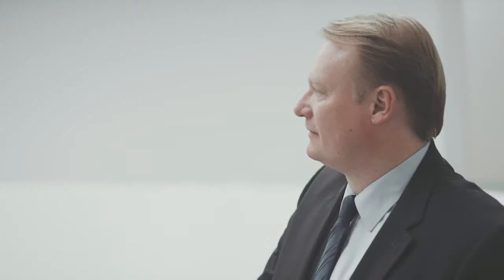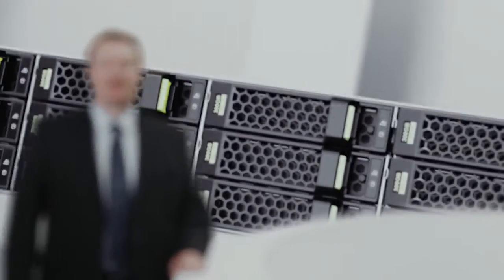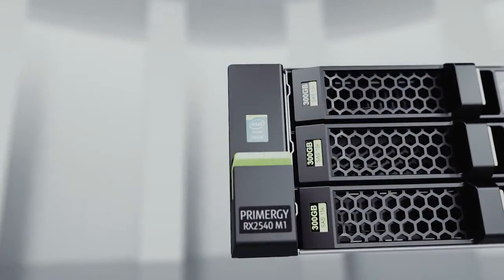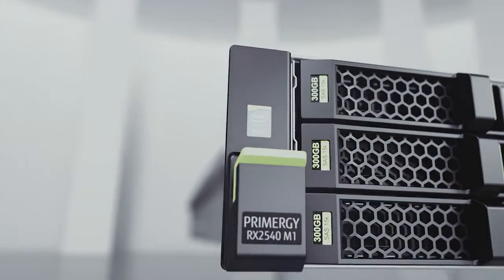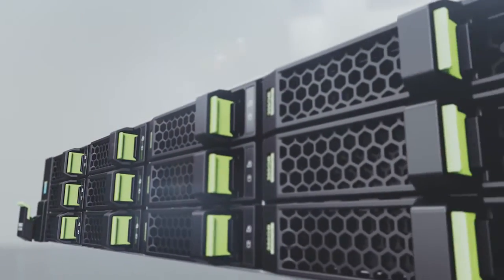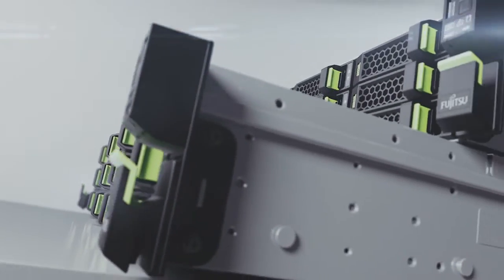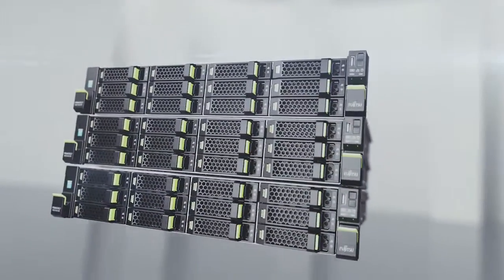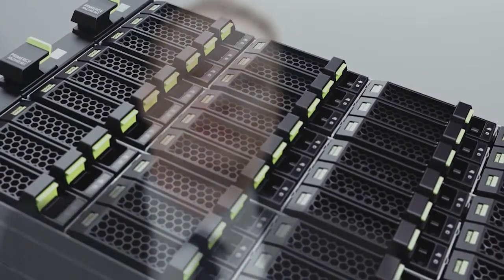Video del 20 aniversario de los servidores Fujitsu Primergy